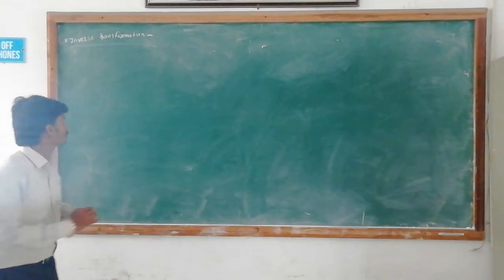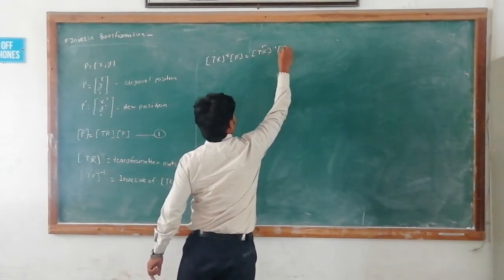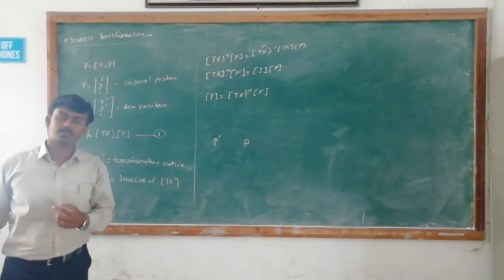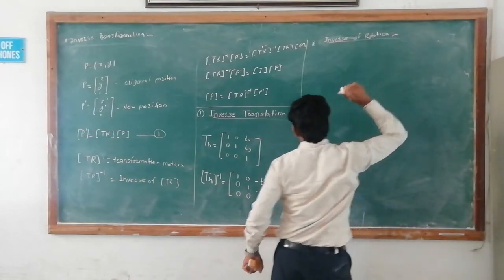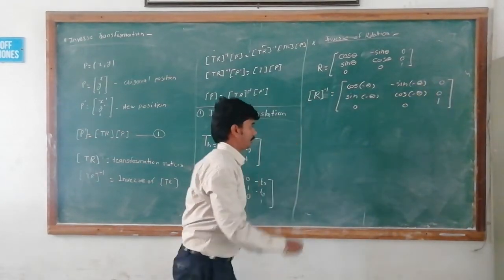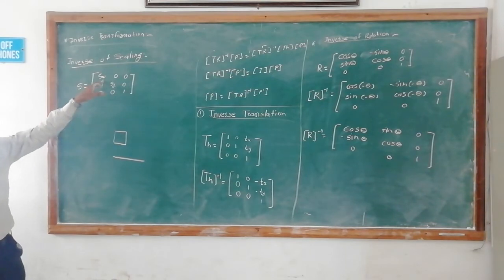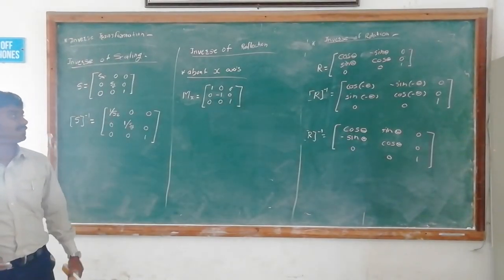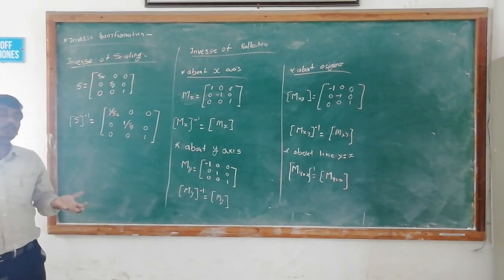SMD Unit 4 Lecture 5, - 2 D Inverse transformation